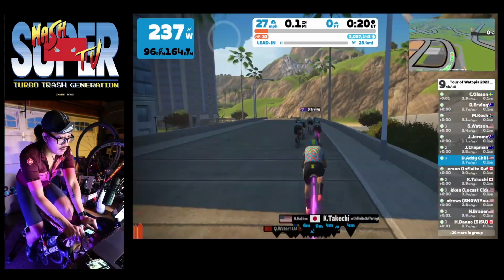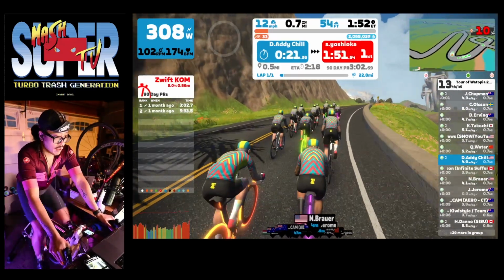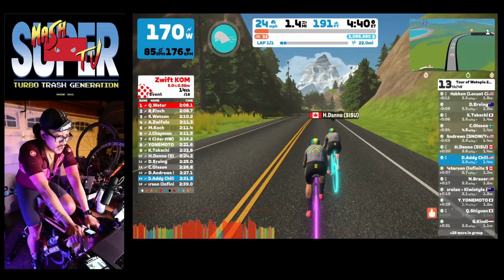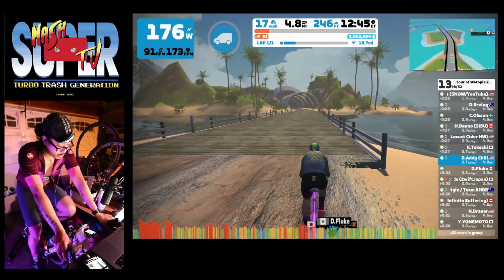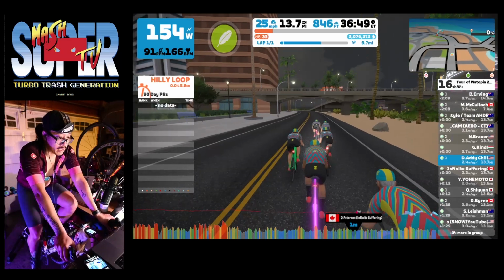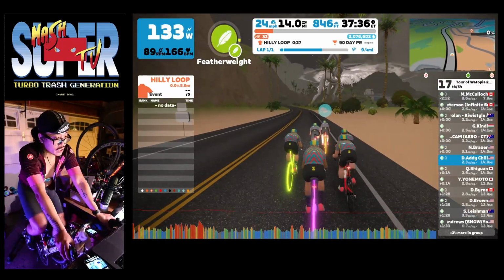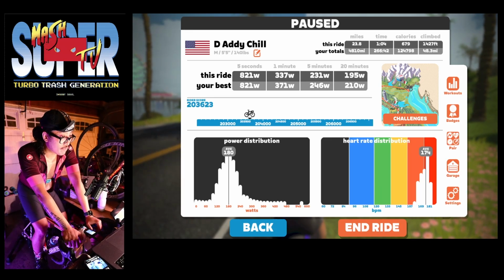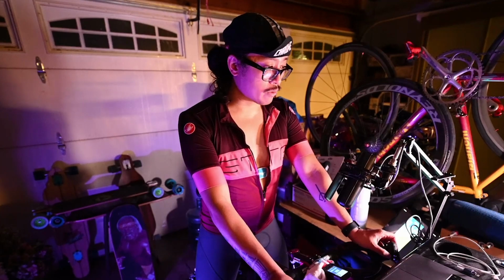Zwift Tour of Watopia stage 05 Cat B 04.07.23 w/full Volcano KOM PR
Finally! The last stage of Tour of Watopia. This route is a nice mix of flats and shorter KOMs. Three KOMs to be exact and I broke all my personal records on them this ride. With the help of some nice feather power ups and holding onto a group of excellent riders, I was able to enjoy this ride more than I thought I would. About 23 miles and 1300 ft of climbing, it was a nice victory stage to end it all. A nice cheeky sprint finish and I'm off to my regularly scheduled workouts. Until next time! Cheers!